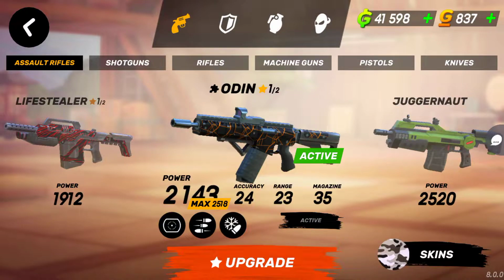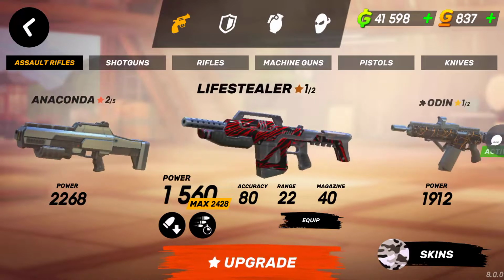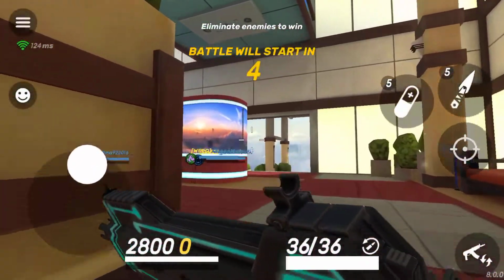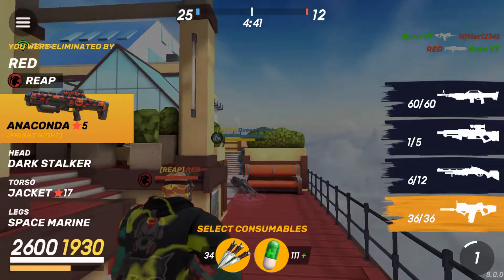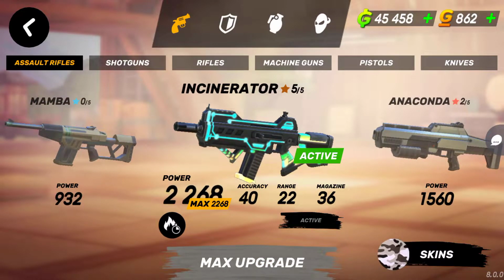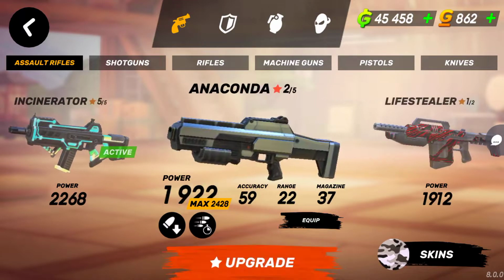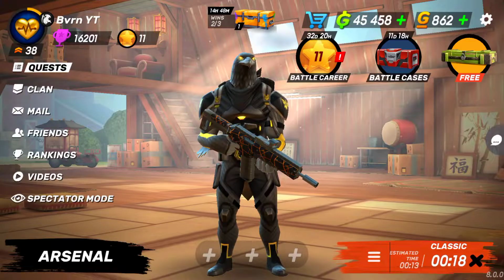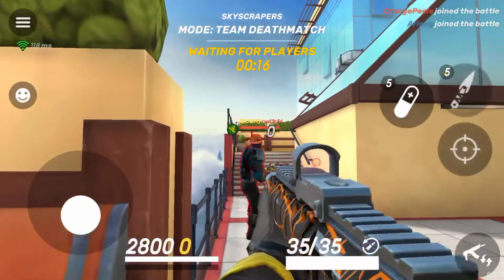Guns of Boom | Incinerator Vs Odin!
Today I decided to do a comparison of the Odin and the Incinerator! I love both weapons and came to a pretty solid conclusion!